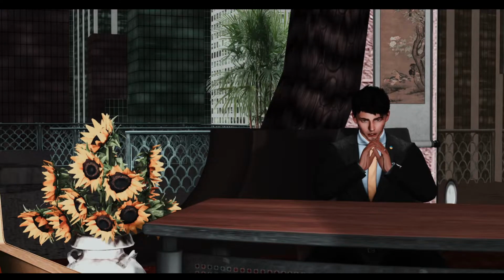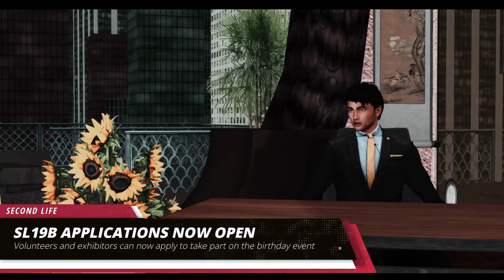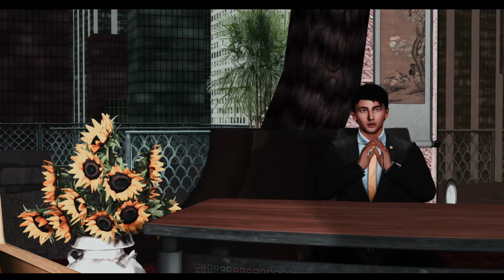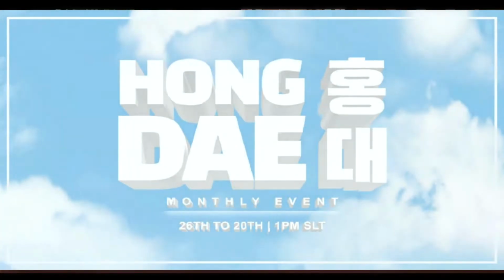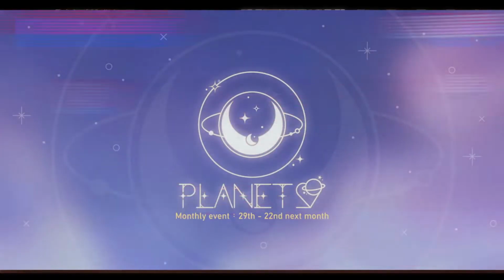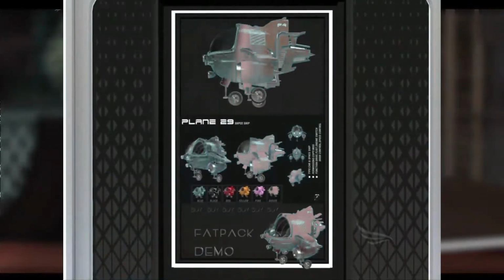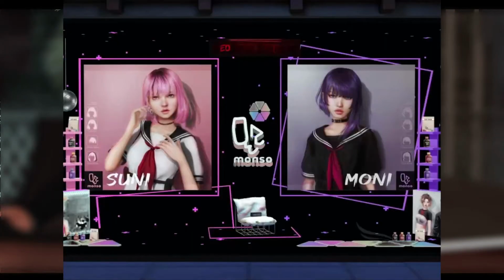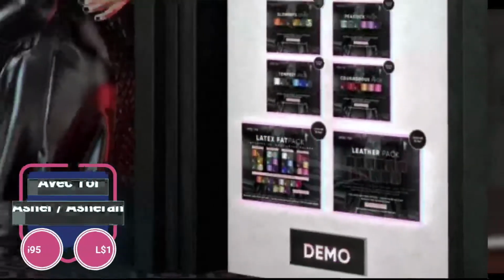Around the GRID Weekly s3ep10 - The One With The Entertaining Golf Swing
Around the GRID Weekly is back! Now Bi-Weekly

Zack talks about SL19B, charity events, shopping, and golf.

[00:20] Opening

[01:20] NowGRID News
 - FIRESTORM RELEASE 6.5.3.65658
 - 2022 HOME & GARDEN EXPO IN SECOND LIFE RAISES $14, 711 USD
 - SL19B APPLICATIONS NOW OPEN FOR EXHIBITORS & VOLUNTEERS!
 - Last Chance To Visit Tempura, Beloved Second Life Sim Leaving The Virtual World At The End Of This Month After 14 Years & Millions Of Visits
 - "Creepy Mark" Bot Becomes Top Seller In Original Metaverse Of Second Life

Sports
 - RAINBOW GOLF LINKS MASTERS

Entertainment
 - Virtual Cultures in Pandemic Times Premiering in Second Life

[15:55] There Goes My Wallet :
 - Hong Dae - March 26, 2022 to April 20, 2022
 - NEO Japan - March 26, 2022 to April 17, 2022

[23:05] GridTrip:

[27:30] Relics of the Past: First Commercial Prim in Second Life

[29:35] SLArt: Falara

[31:20] End Credits

Link : youtu.be/y7KYdqVND4o